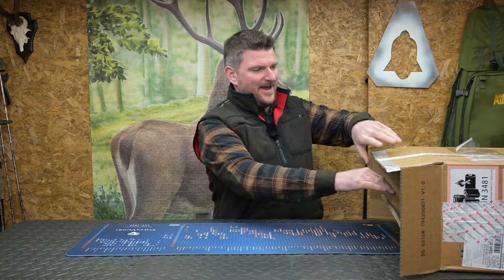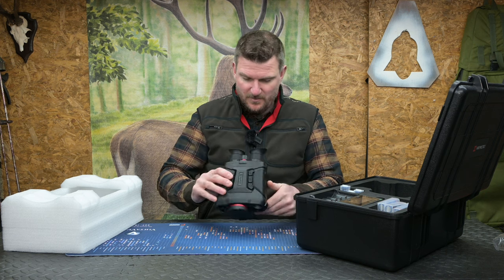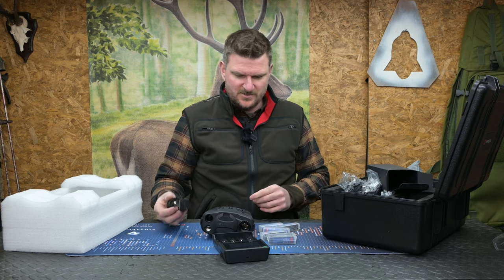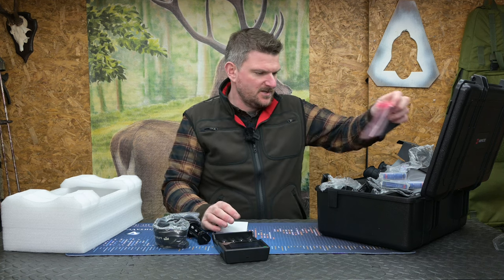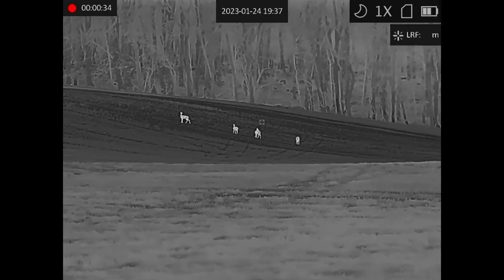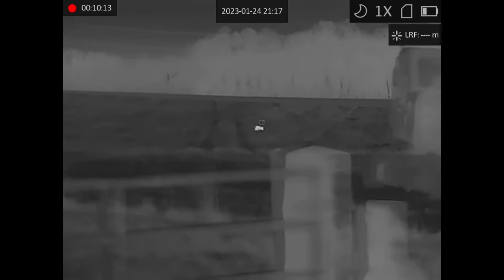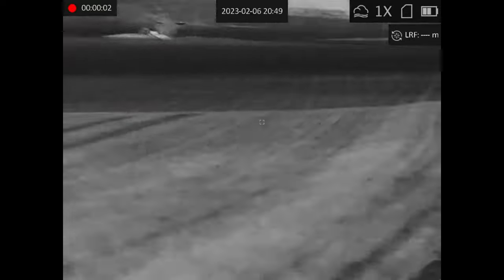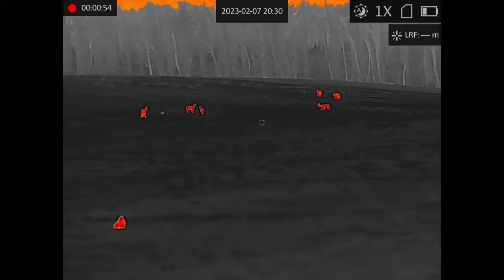HIKMICRO Raptor RQ50L thermal Imaging Binoculars, Deer, Fox, Rabbits, Rats and Hares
Will you be at The British Shooting Show 2023? Tickets now Include car parking and a show guide!

Visit Stand B5 at the Show for more information from HIKMICRO